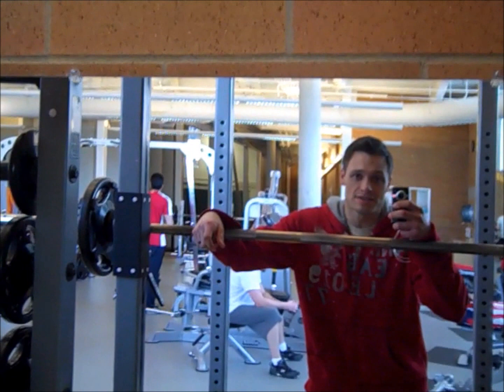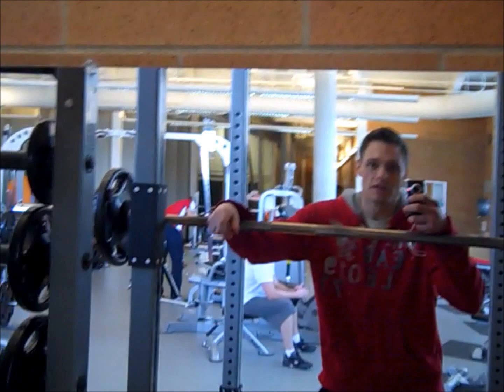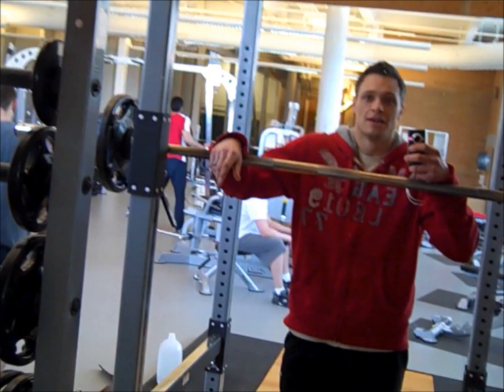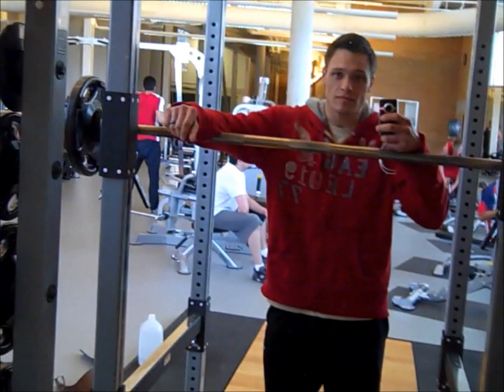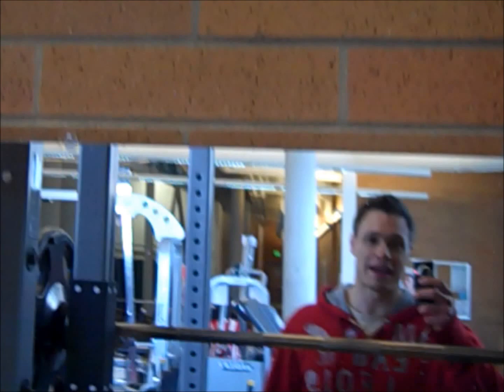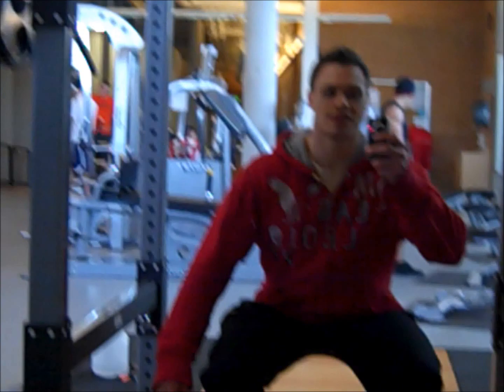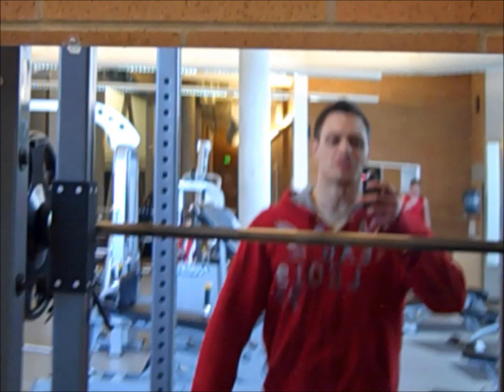BCS: Best Legs Day Exercises (Part 1) Week 6 -- Contest Prep to a Natural Bodybuilding Competition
Leg Exercises before a natural bodybuilding competition should be performed based on Weak-point training. Contest Prep for week 6.